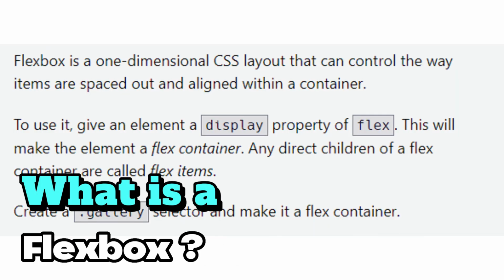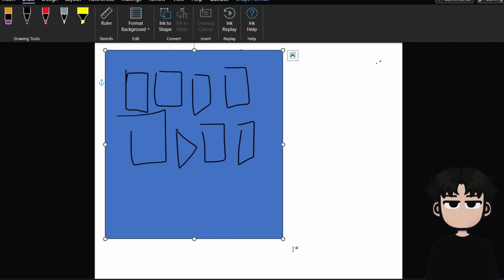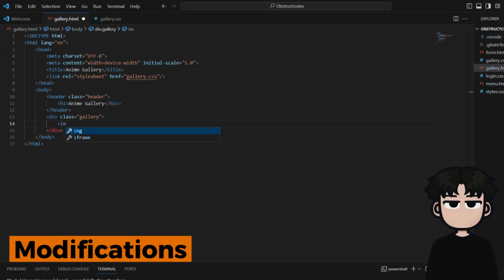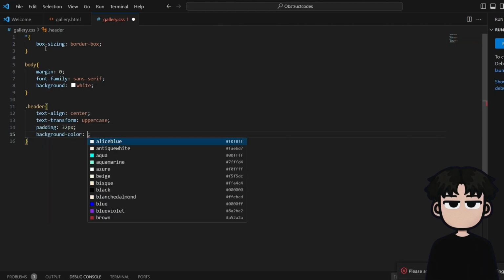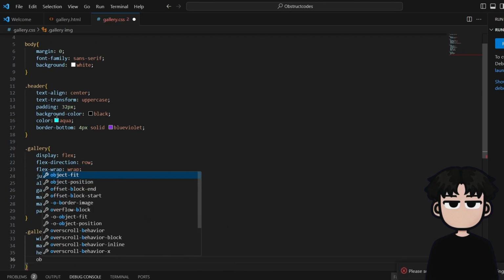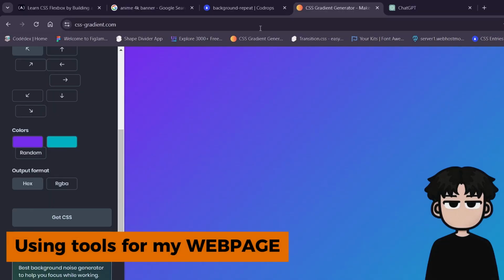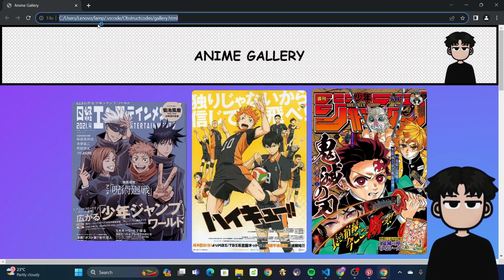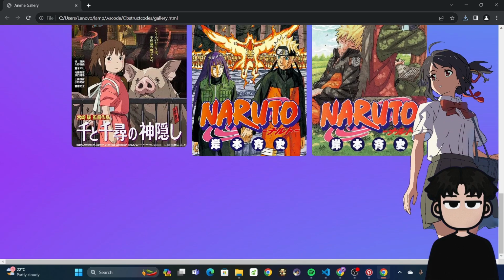Creating Gallery using Flexbox | HTML & CSS | Simple & Easy | Shriiiii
Unlock the secrets of CSS Flexbox with our comprehensive video tutorial! Learn how to harness the power of Flexbox to effortlessly create dynamic and visually appealing galleries for your web projects. In this step-by-step guide, we'll demystify Flexbox properties and showcase practical examples to help you understand its versatility.

🌐 What you'll discover:
✅ Fundamentals of CSS Flexbox
✅ Key Flexbox properties and their applications
✅ Building a responsive gallery layout with Flexbox
✅ Customizing and styling your gallery using Flexbox features
✅ Tips and tricks for optimizing Flexbox in real-world projects

Whether you're a beginner looking to enhance your CSS skills or a seasoned developer aiming to streamline your workflow, this tutorial is designed for you. Join us on this visual journey through the world of Flexbox and witness how it revolutionizes the way you structure and design web layouts.

🎨 Why choose Flexbox for your galleries?
CSS Flexbox provides a powerful and intuitive layout system, making it a game-changer for creating responsive and visually appealing designs. Say goodbye to complex float and positioning hacks, and say hello to a more efficient and maintainable way of crafting web layouts.

Web developers, designers, and enthusiasts who want to elevate their CSS skills and enhance their ability to create flexible, responsive, and stunning galleries.

🚀 Ready to dive in? Click play now and embark on a journey to mastering CSS Flexbox for creating captivating galleries.

0:00 Introduction
0:45 What is Flexbox
2:17 HTML Codes
3:25 Adding Image links
4:06 CSS codes
5:52 Basic Design
6:44 Using tools for modification
7:42 Final Design
9:30 Outro

~My Coding progress~~

1. Completed Python
2. Progressing in C
3. HTML & CSS almost over.
4. Starting JAVASCRIPT

SOCIALS

IGNORE TAGS